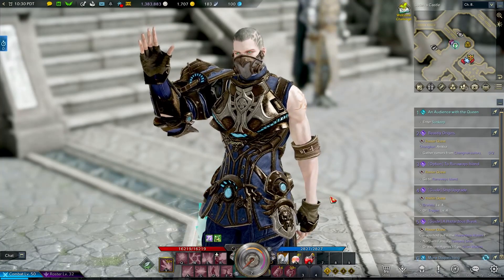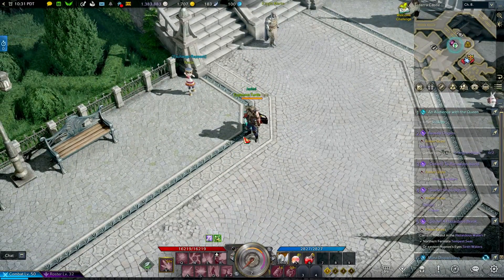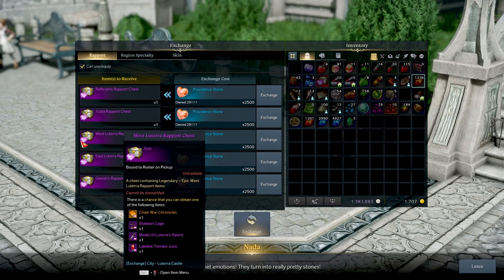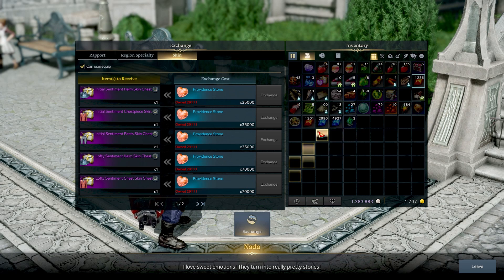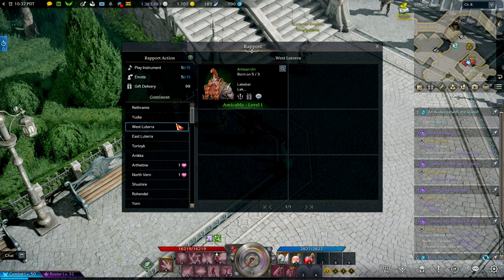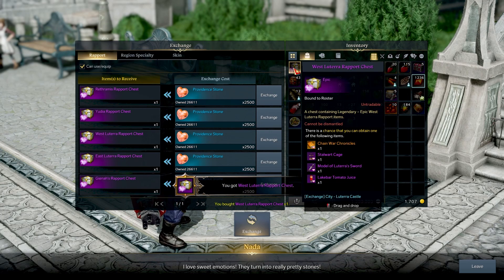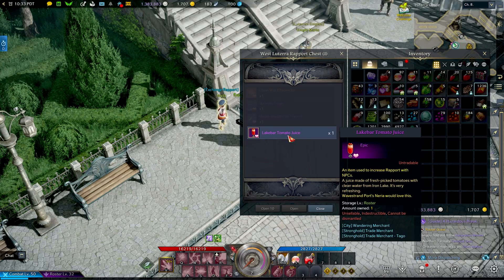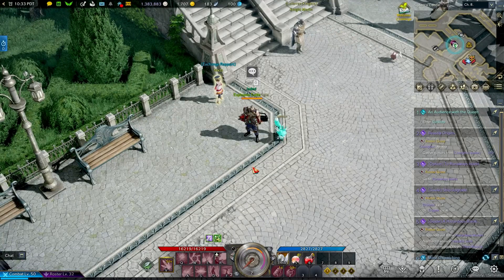Providence Stones=Insane Free Loot | Lost Ark Guide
If you are playing lost ark then you are probably starting to get to the point where you are looking for some good ways to spend your providence stones! They are really awesome for a few unique reasons! They will give you access to a ton of easy loot! The loot can be gathered, by trading in providence stones to nada!

This video is a part of my Youtube Channel, TeachersGameToo, and it is meant to help you with anything that you could want to accomplish in Lost Ark!

My channel has tons of tutorials, guides, cheats, hacks, tips, walk throughs, easy ways, and lots of other helpful information about Lost Ark, hopefully you will consider checking it out! 😀